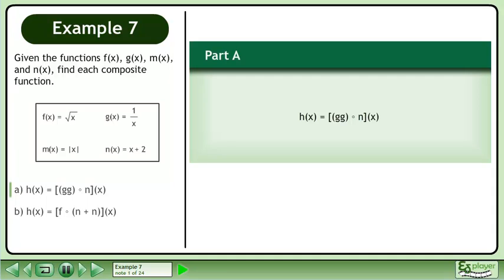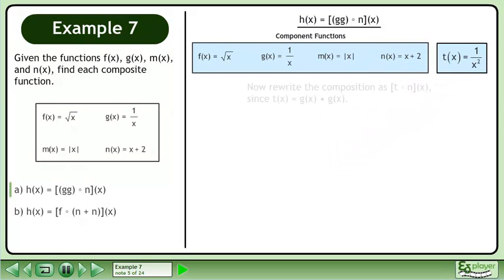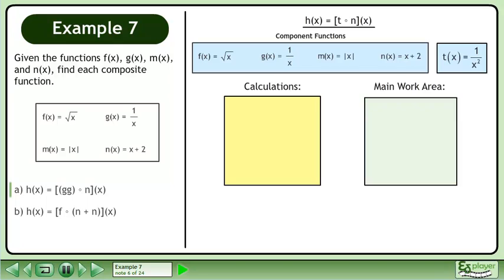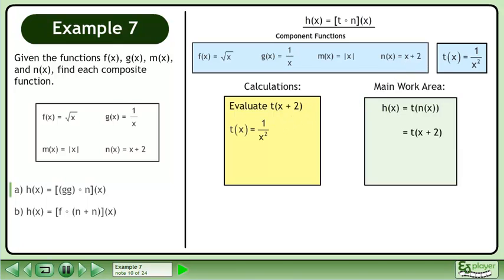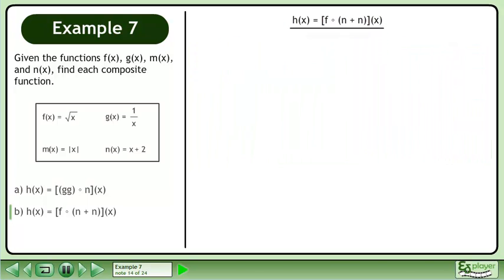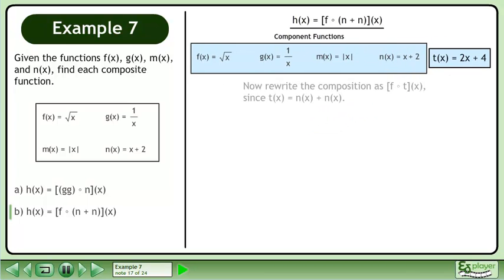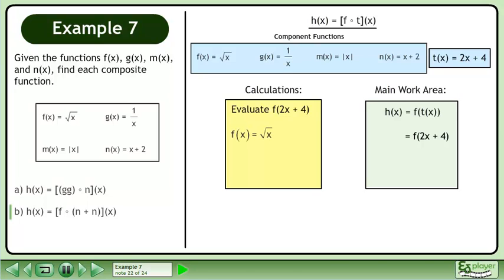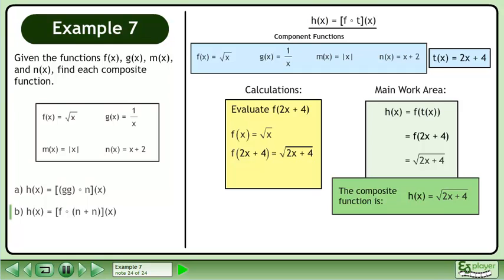Function Composition - Example 7